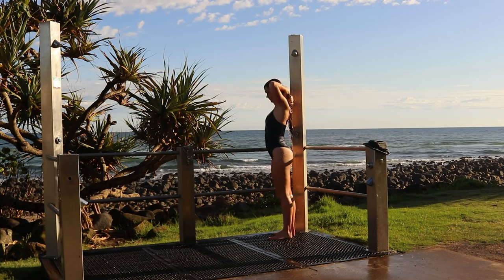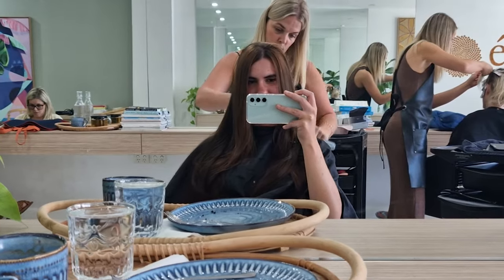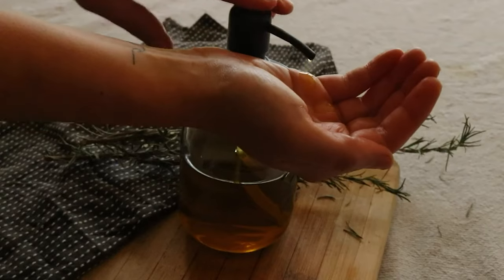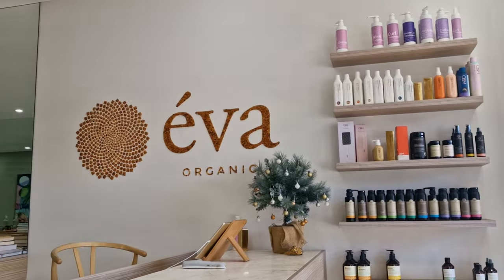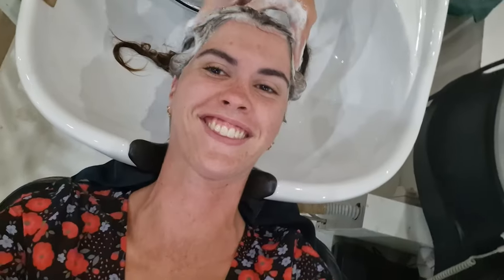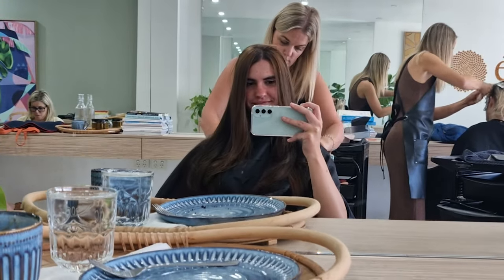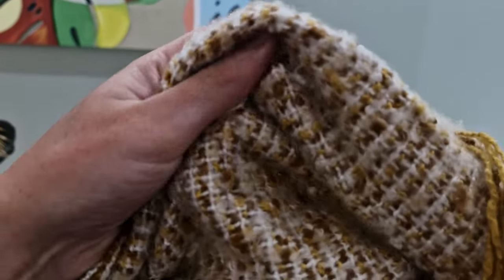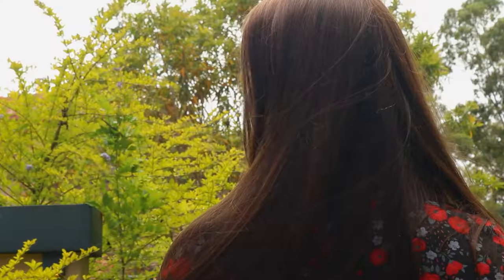Cutting my hair after 2 years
After two years of growing my hair to waist-length, I finally decided to get it cut at the hair salon. Here's why.

Thank you with all my heart for watching this video! I hope you will enjoy it! ♥

❤ Vanessa

Camera:
Canon 80d